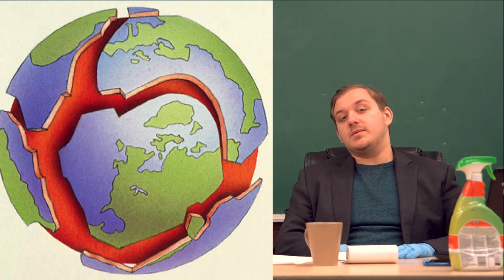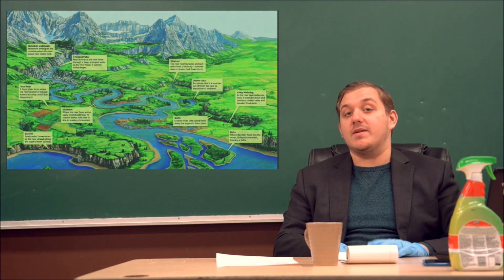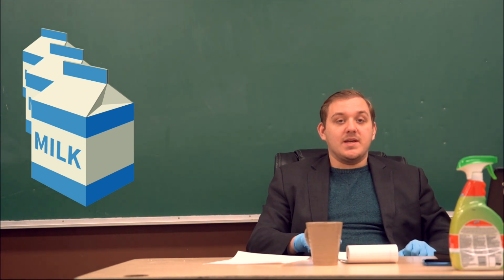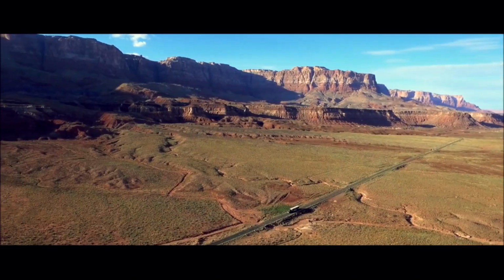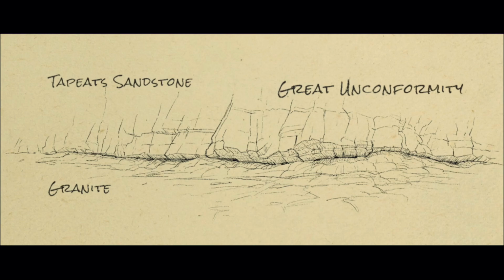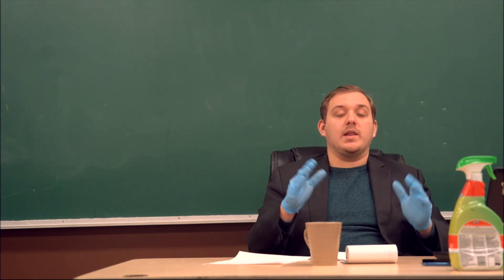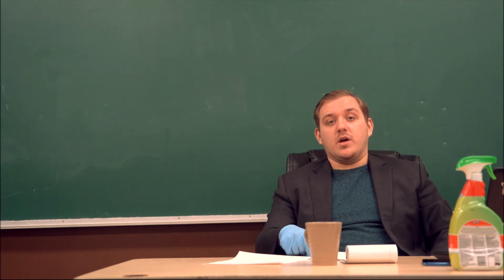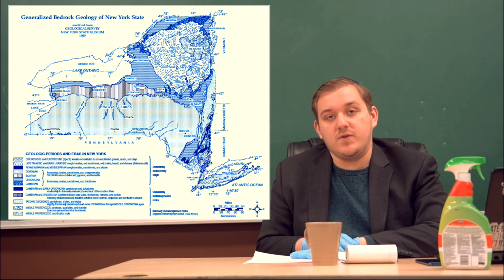Relative Dating Review [Pandemic Day One]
Watch the video, in it we review:
- Different types of Landofrms (mountain, plateau, plain)
- Which rock layer came first
- The maps of New York State on Pages 2 and 3

Please answer the questions on the video in the Form Below